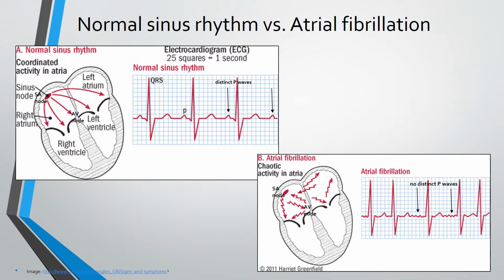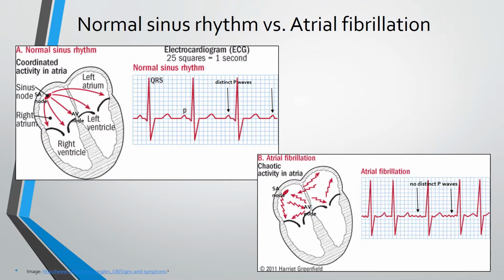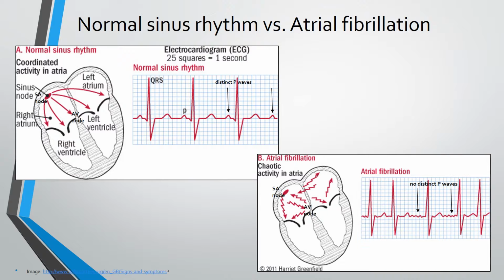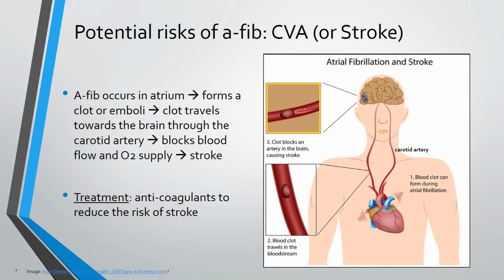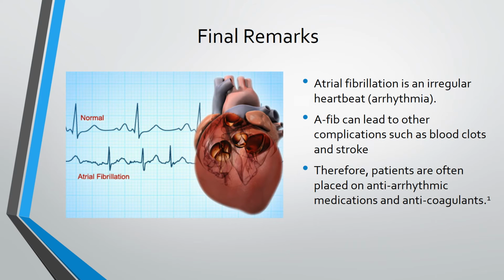Atrial Fibrillation AF